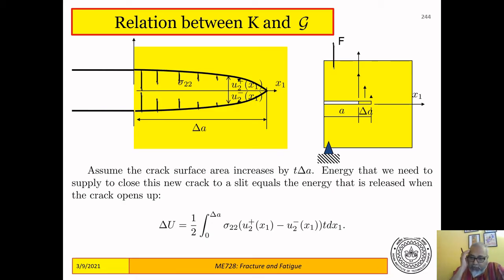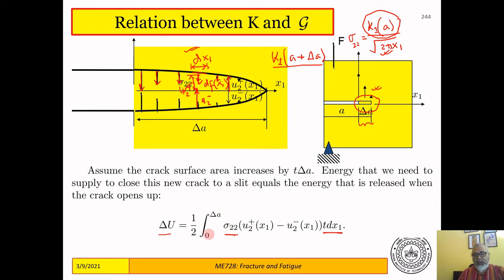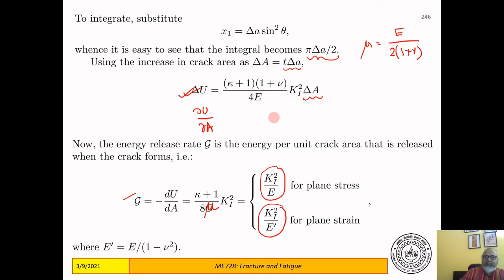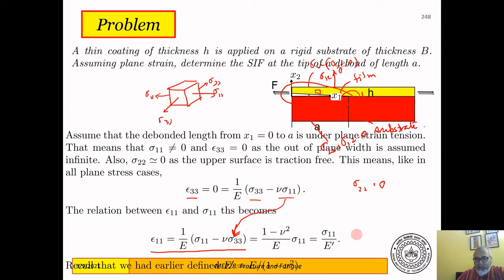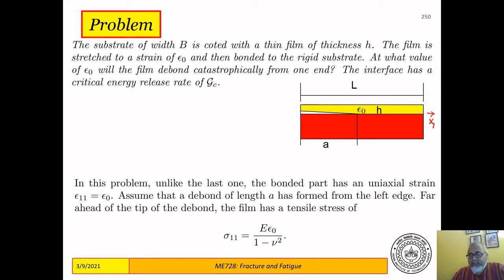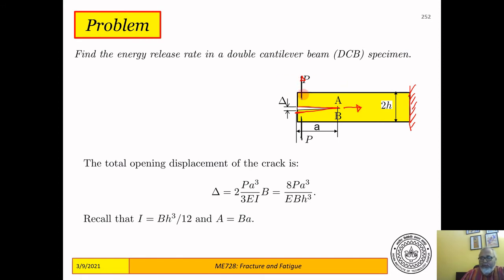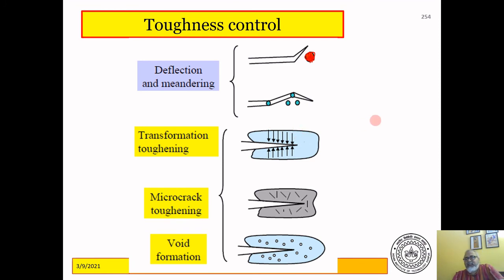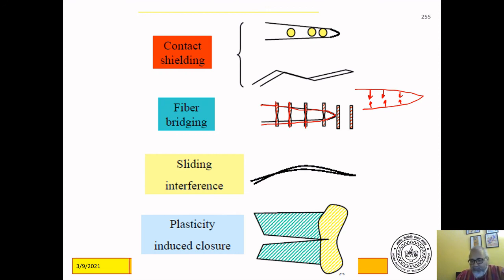Problems on energy release rate